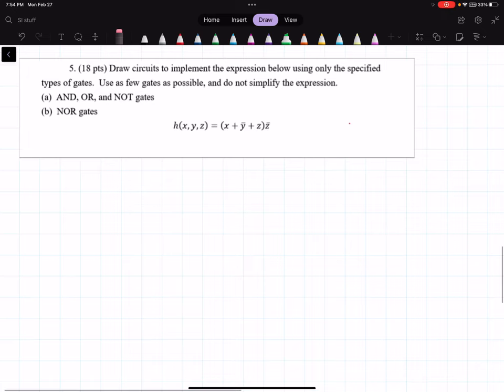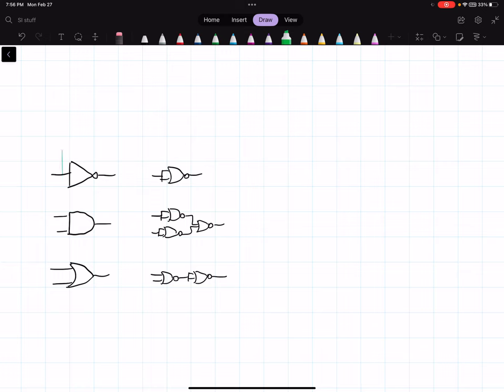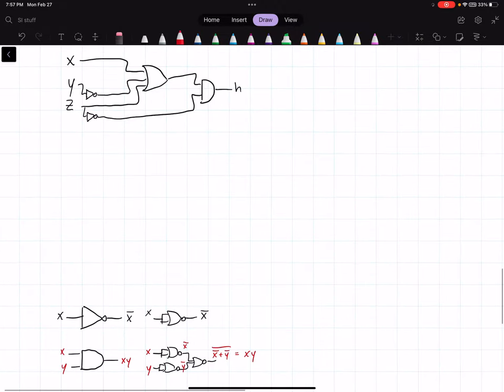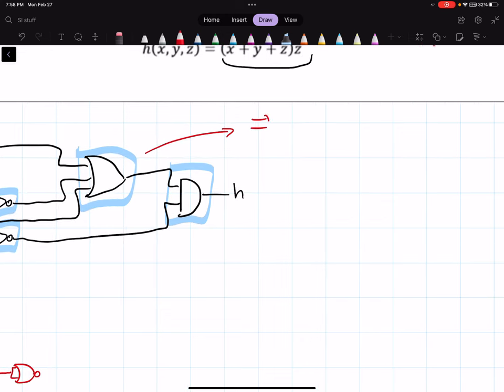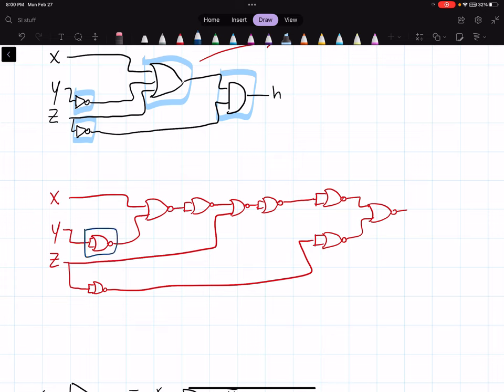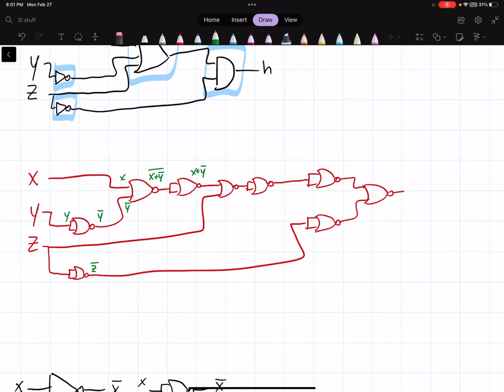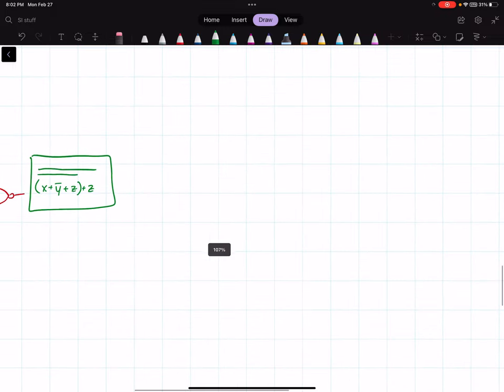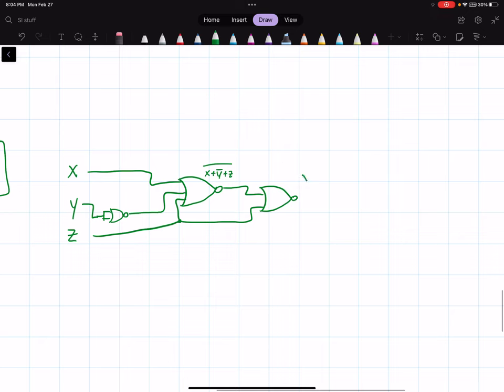Test 1 Problem 5